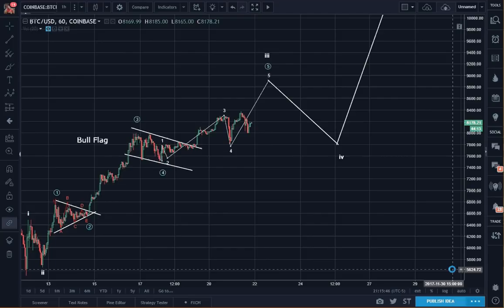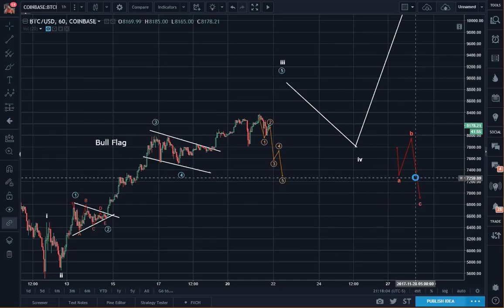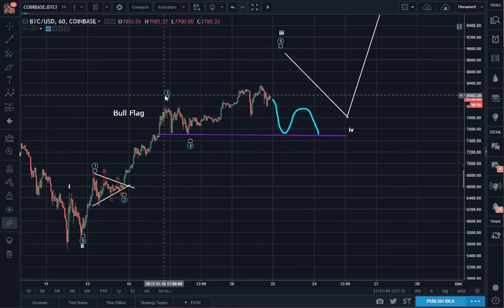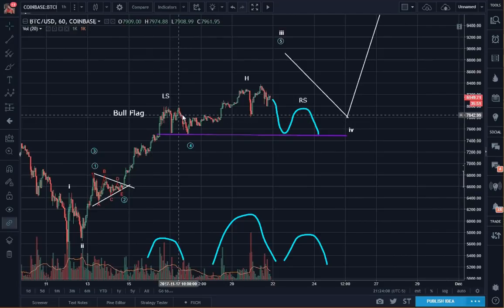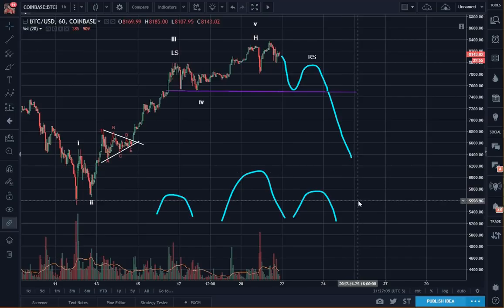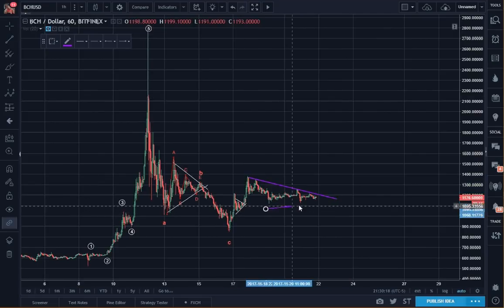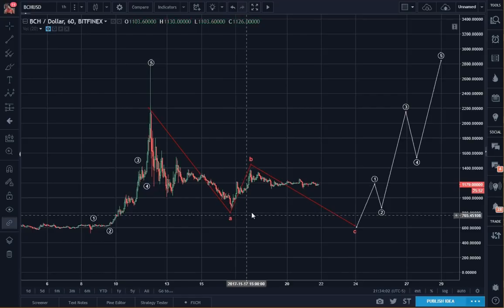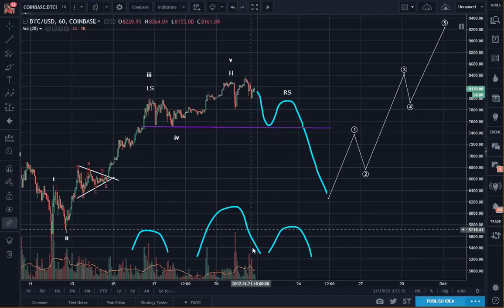Bitcoin (BTC) Evening Update: All Time New Highs Dead Ahead!